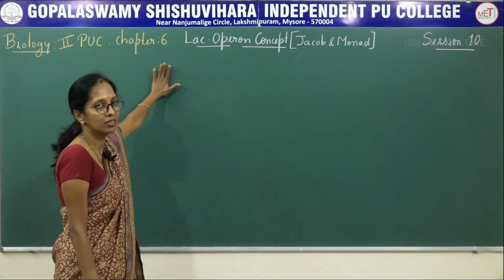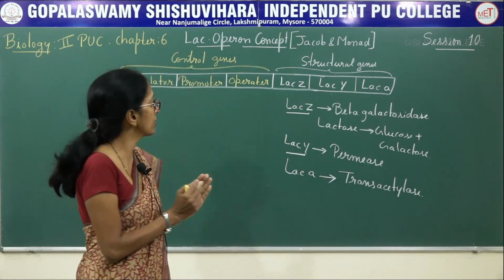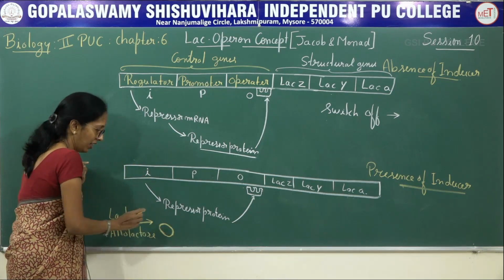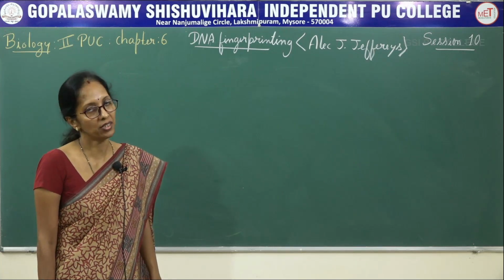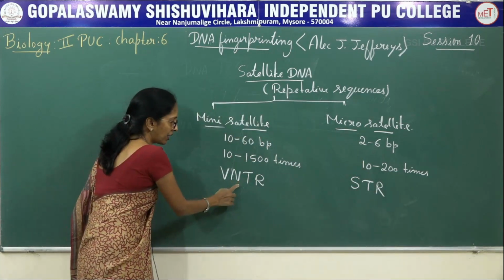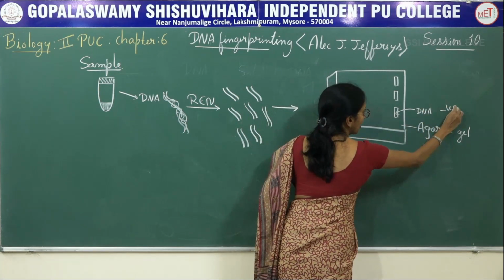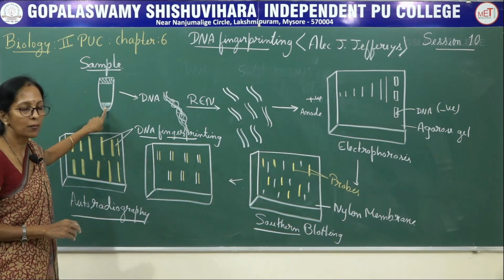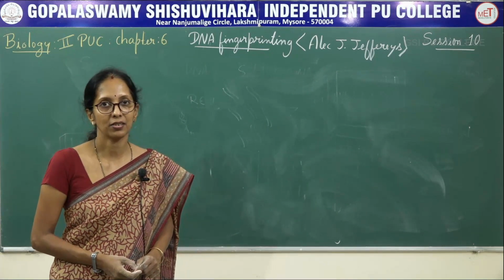BIOLOGY | II PUC | CH 06 | MOLECULAR BASIS - GENETIC FINGER PRINTS | S10